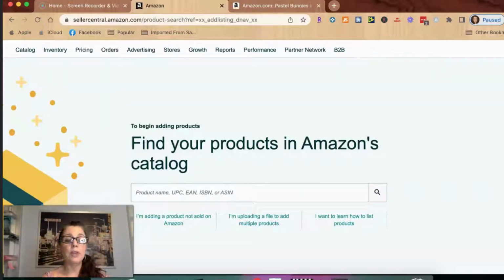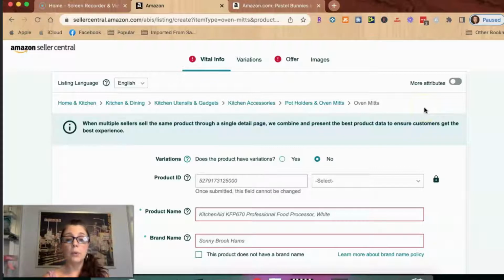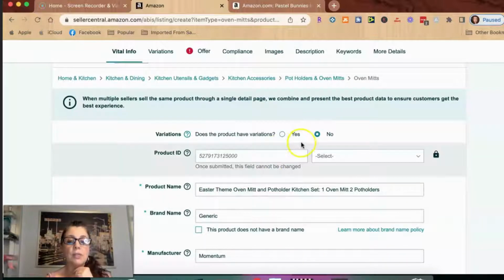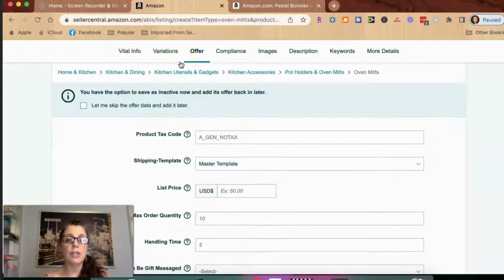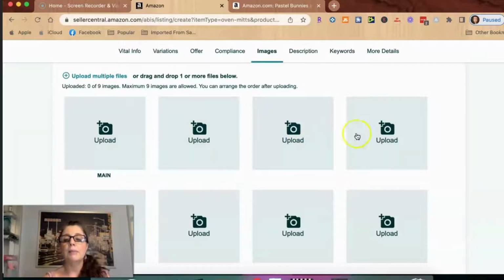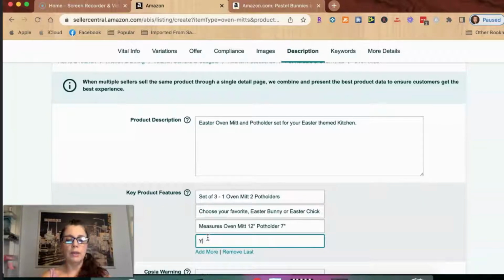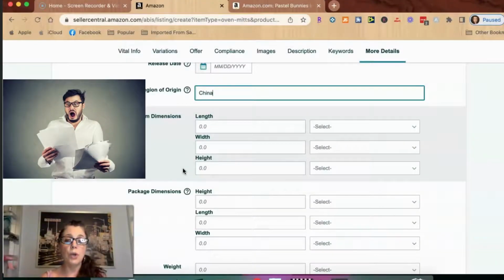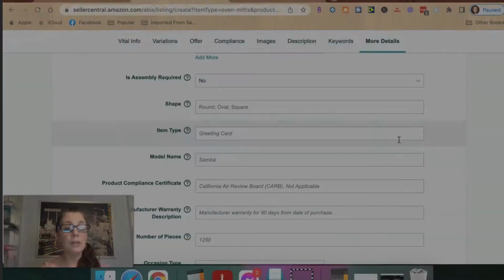Tutorial: How To Create An Amazon Listing, Complete Walkthrough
Today I am going to walk you through step by step on how to create a listing in Amazon from start to finish.
This is a beginner friendly walkthrough.